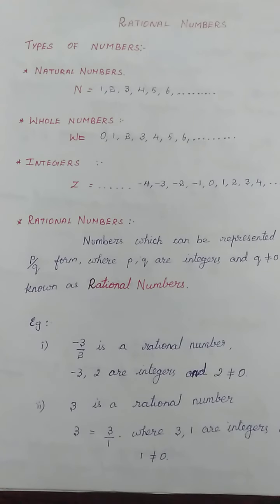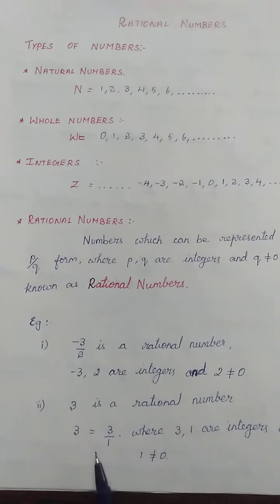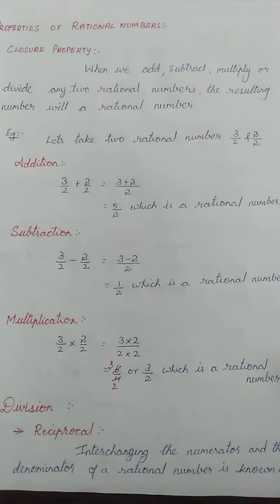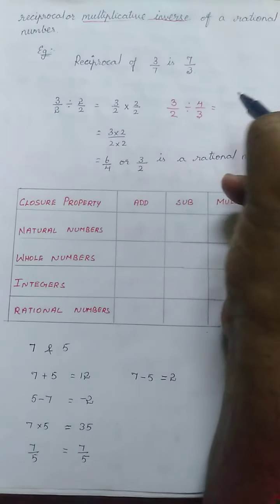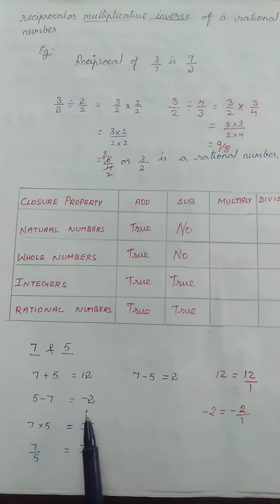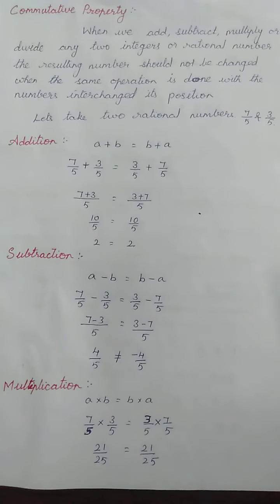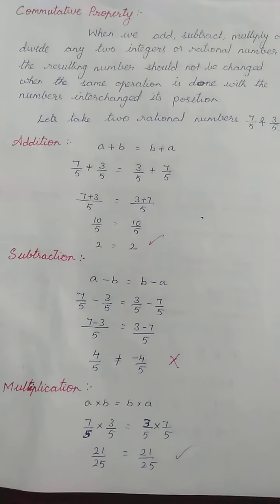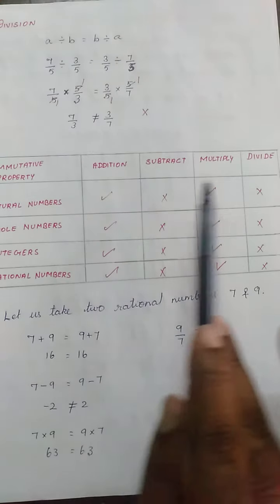Introduction to Rational Number - Part 1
Rational numbers and it's properties.